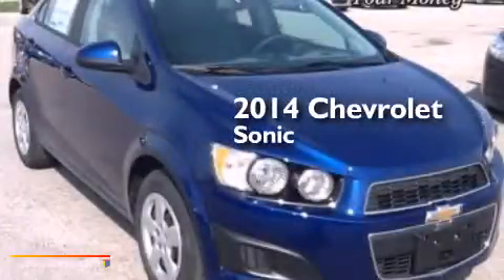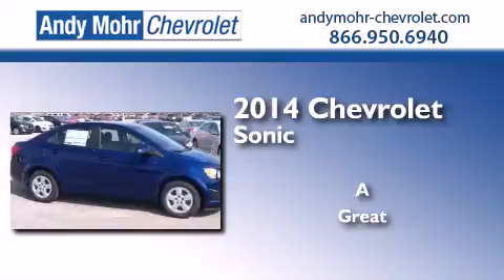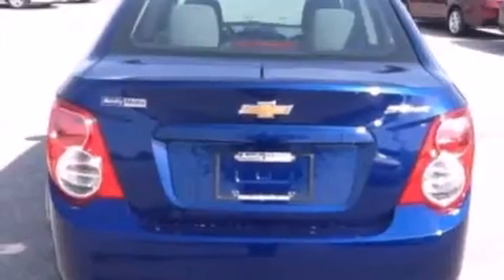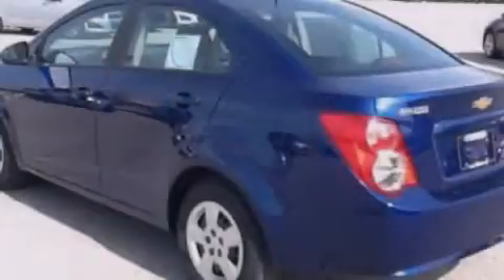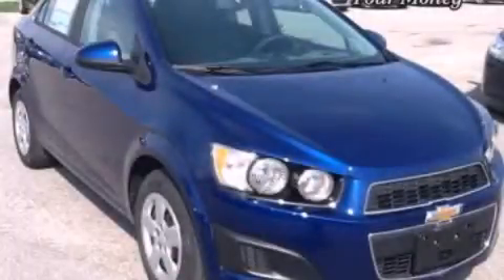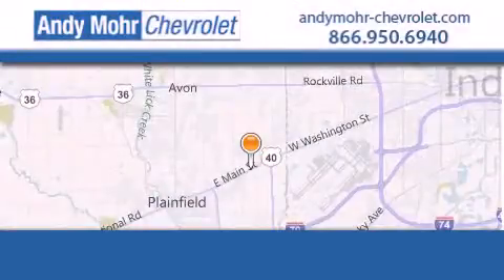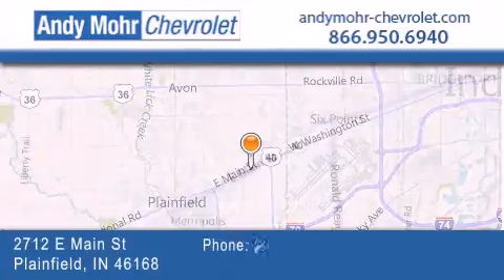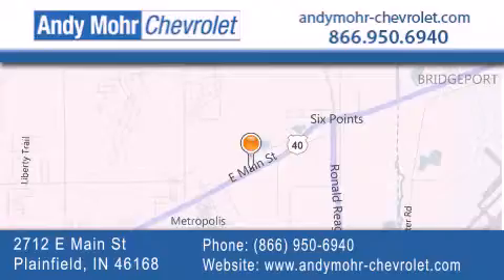2014 Chevrolet Sonic Indianapolis IN 46168 PC4621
We've been honored to serve the Plainfield IN area , we promise that your experience at our dealership will exceed your expectations ! Year : 2014 Make : Chevrolet Model : Sonic Engine : 1.8L I4 16V MPFI DOHC Trans . : 6-Speed Automatic Stock : PC4621 Andy Mohr Chevrolet 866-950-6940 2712 E. Main Street Plainfield , IN 46168